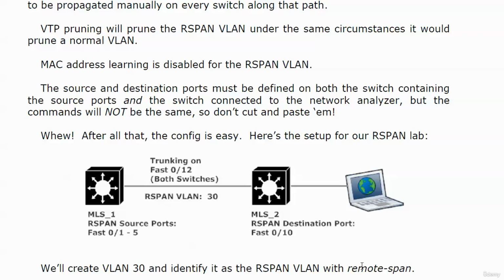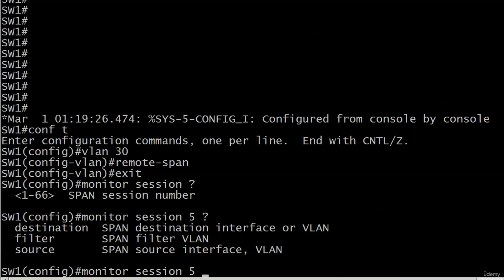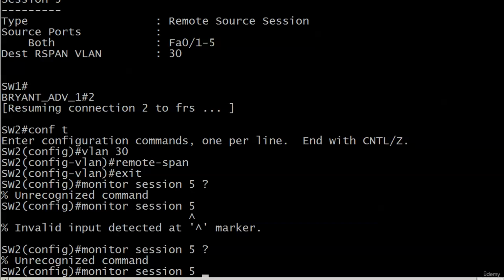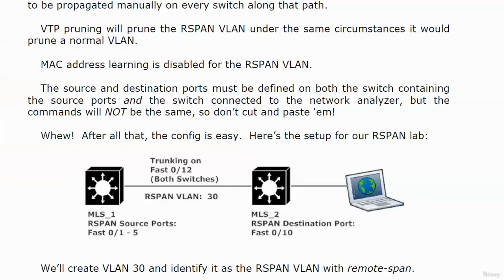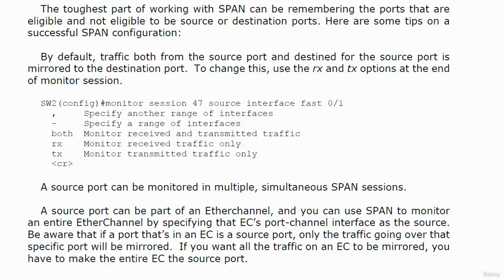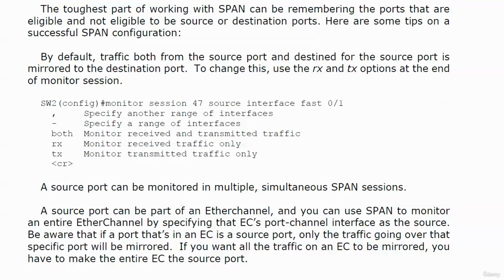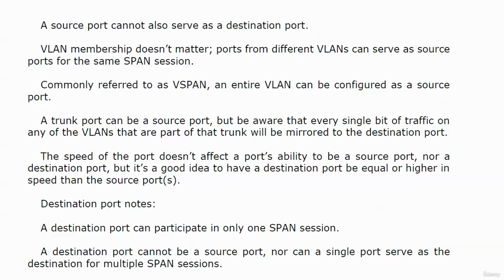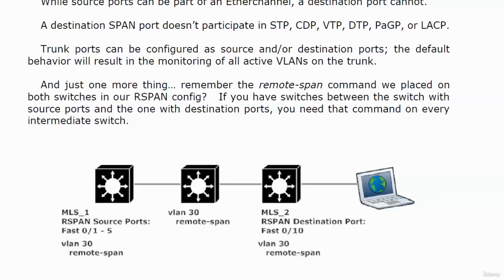82 Security 7B SPAN, The Remote Kind, Plus Config Tips